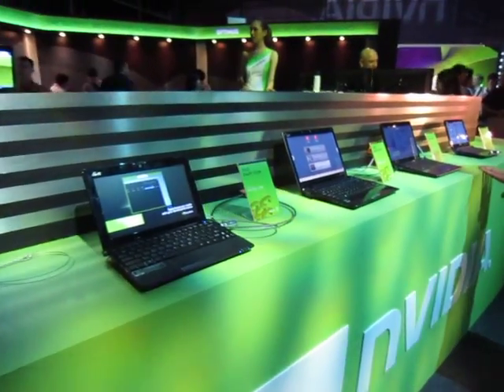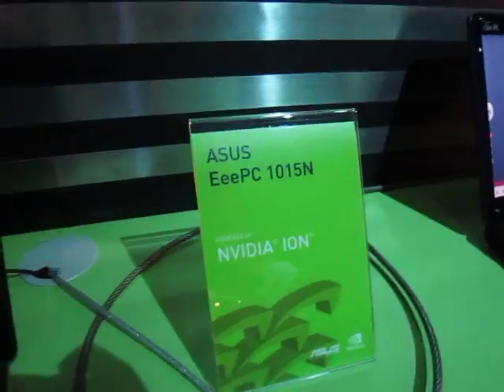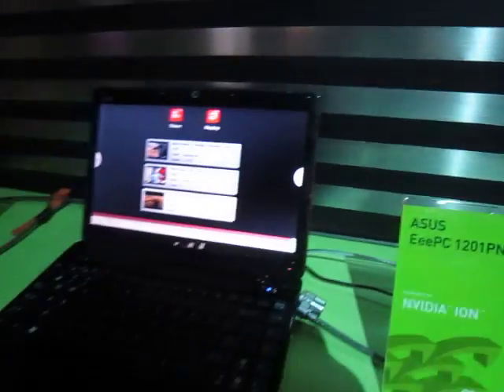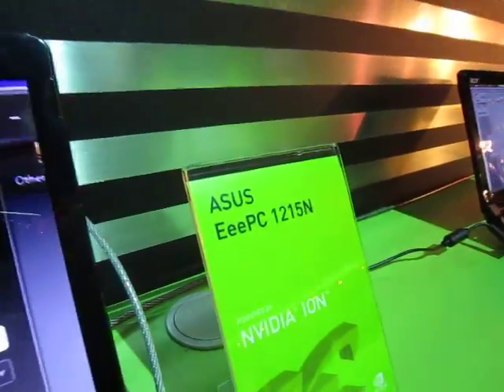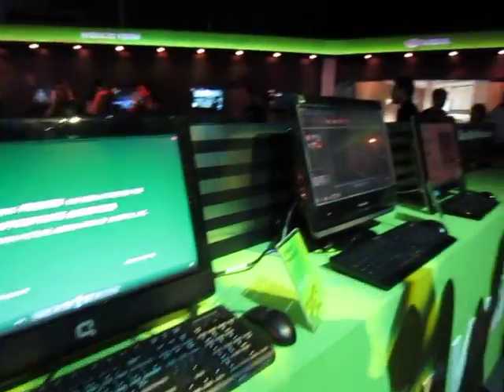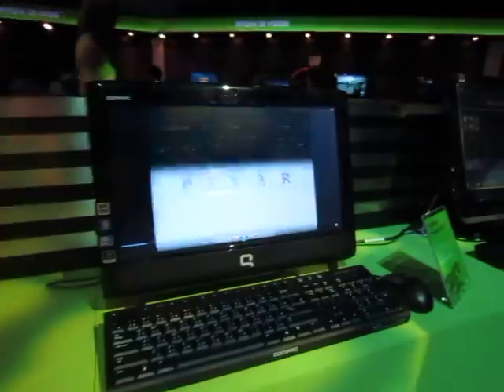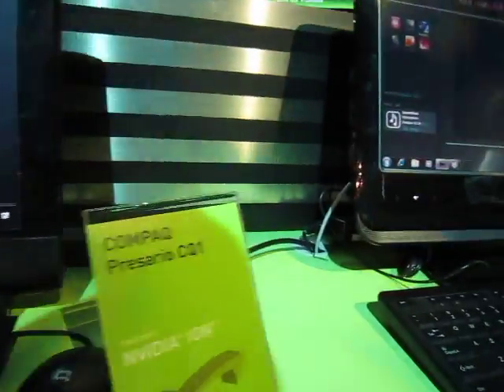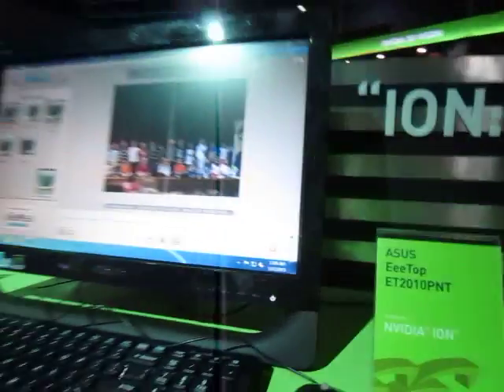NVIDIA at Computex 2010 - Netbooks and AIO PCs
NVIDIA demonstrates the various netbooks and all in one computers powered by their ION graphics platform.